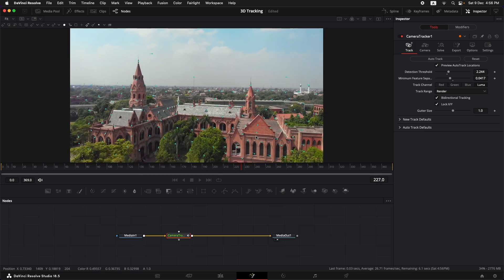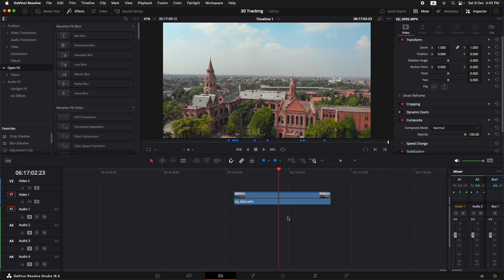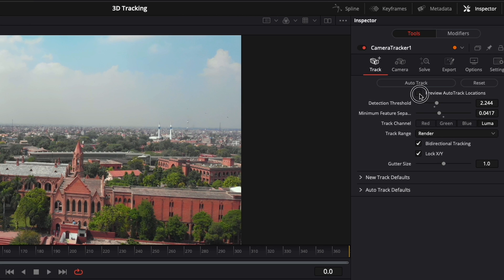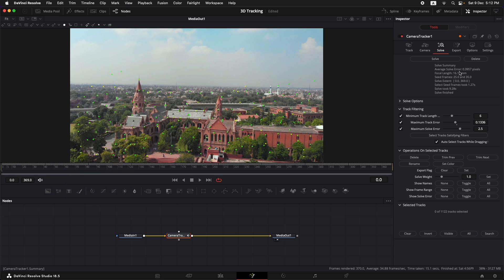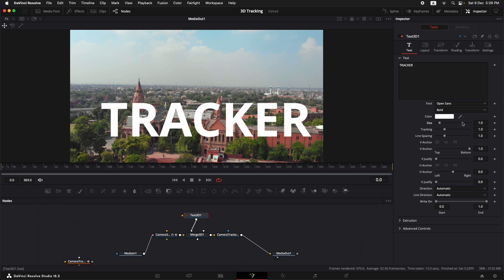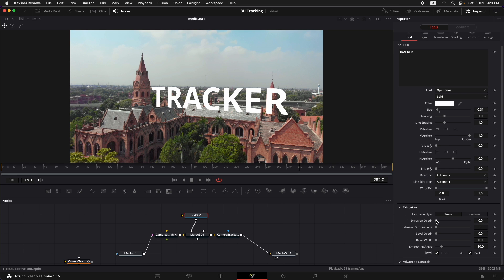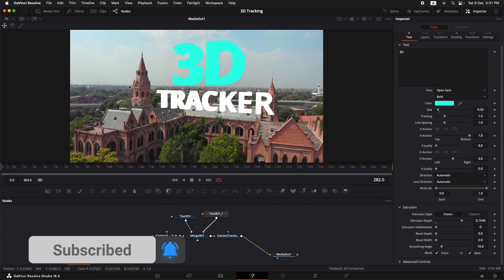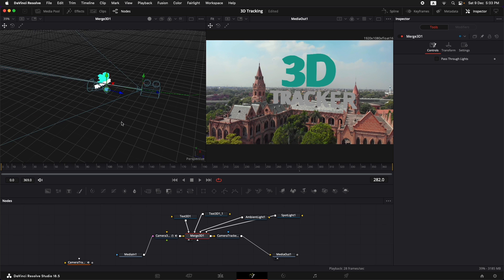3D TEXT TRACKING made EASY | DaVinci Resolve Studio | Beginner-Friendly Tutorial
🚀 Unlock the power of 3D text tracking in DaVinci Resolve Studio with this step-by-step tutorial! 🎥 Whether you're a beginner or looking to elevate your video editing skills, this guide will make 3D text and object tracking a breeze.
👉 In this easy-to-follow tutorial, we break down the process of seamlessly integrating text or other 3D elements into your scenes. From tracking to lighting, we've got you covered! 💡✨

🔥 Key Highlights:

Step-by-Step Guidance: Navigate through the intricacies of 3D text tracking effortlessly with our detailed instructions.
Beginner-Friendly: No prior experience needed! We've tailored this tutorial for absolute beginners, ensuring a smooth learning curve.
Lighting Tips and Tricks: Enhance realism and captivate your audience with adding lights to your 3d text or objects, corresponding with the scene environment.

Share this tutorial with fellow creators and let's revolutionize your video editing game together.

Contents of the video
0:00 - Intro
1:40 - 3D Camera Tracking
4:00 - Cleaning up tracking data
5:04 - Exporting 3D scene data
6:30 - Adding Text
9:24 - Adding 3D lights